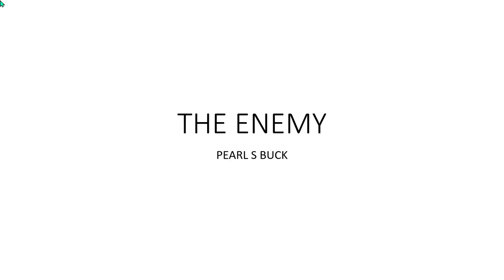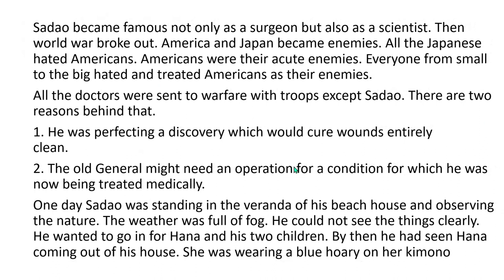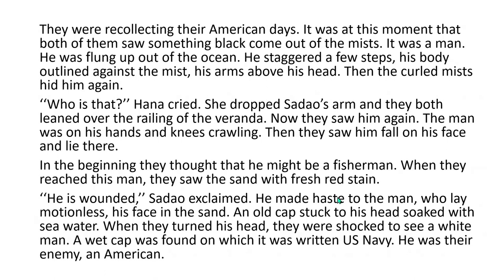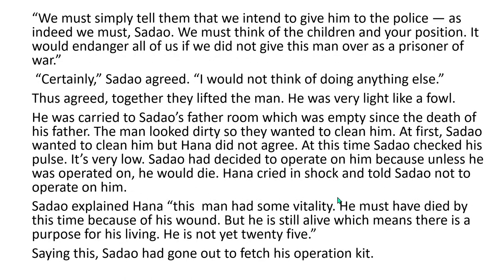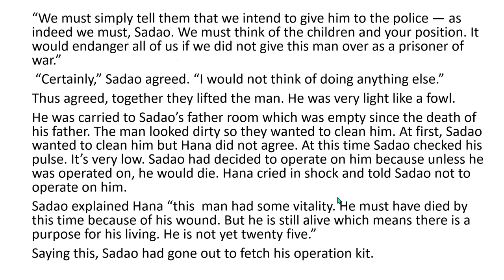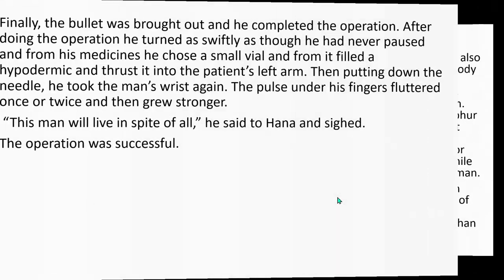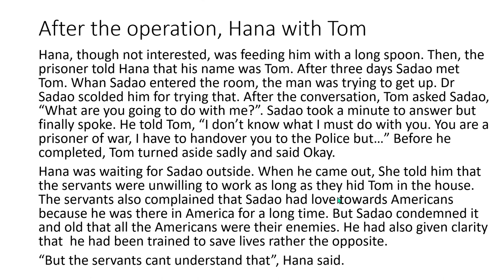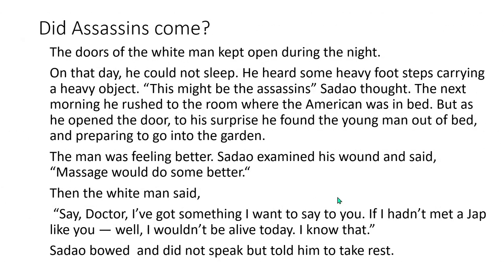The Enemy lesson explanation and summary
The Enemy
The Enemy lesson is from the Vistas textbook.